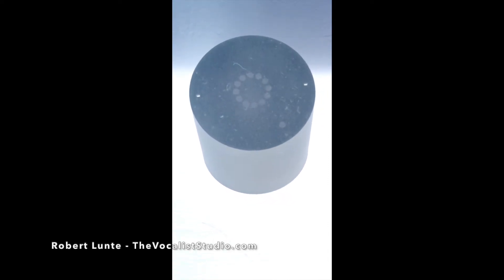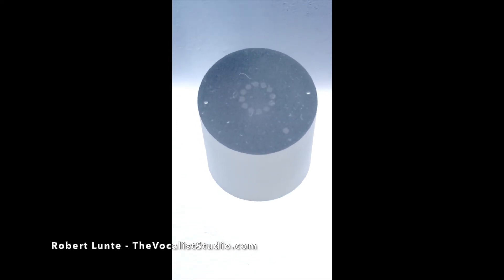Voice Coach Reacts - Student Thinks He Doesn't Have Falsetto